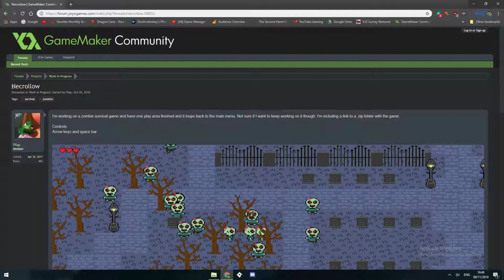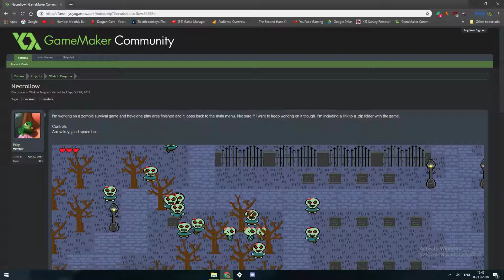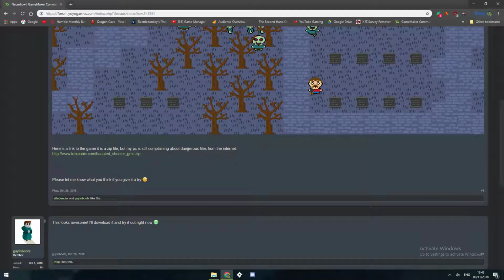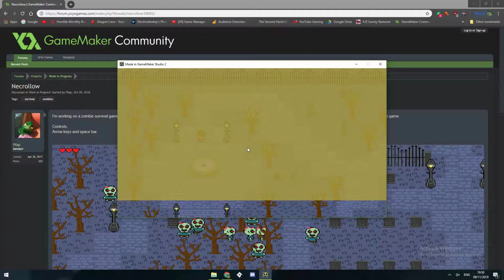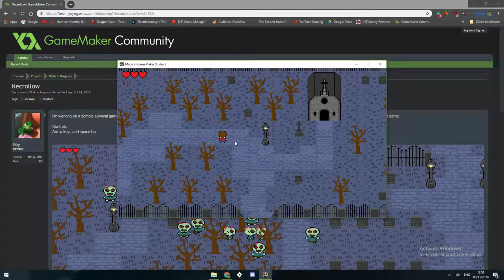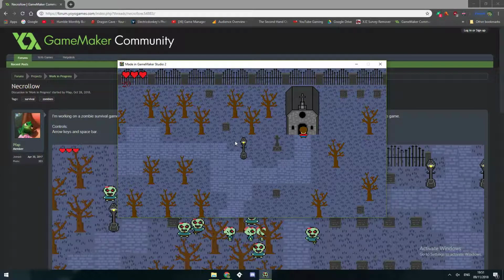A Slightly Late Halloween - Donkey's Feedback #113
▼ Read More ▼